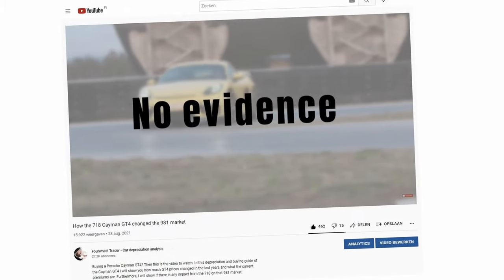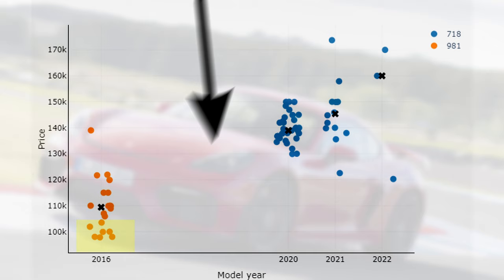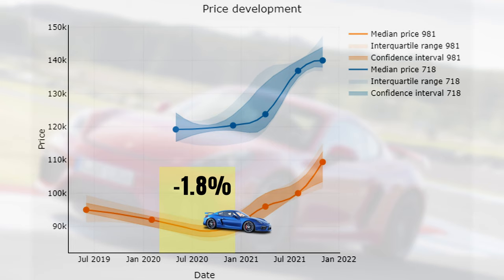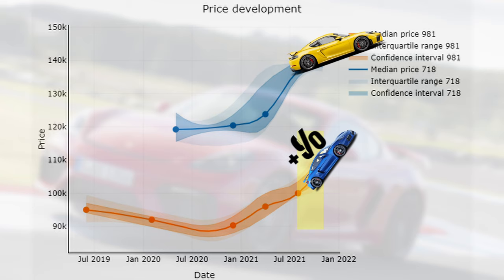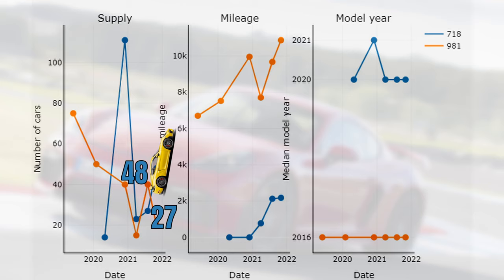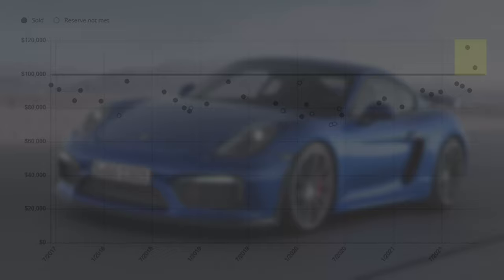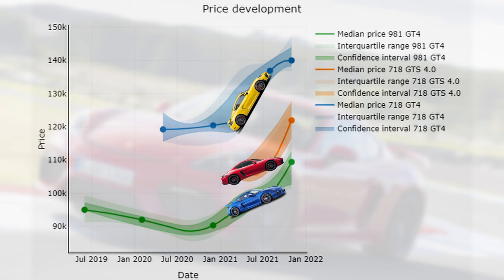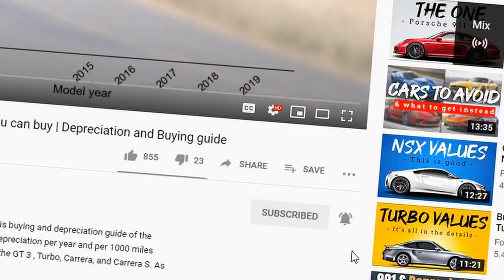Cayman GT4 Prices Exploded In The Last 2 Years – 718 and 981 Depreciation & Buying Guide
Porsche Cayman GT4 prices are on a roll as both the 718 GT4 and 981 GT4 saw severe increases. Yet, recent price developments show that their price trends started to diverge during the last three months. In this depreciation and buying guide I will show you what this means and how the price development compares to the one of the 718 Spyder and the 718 GTS 4.0.

We already saw before that 718 GT4 and 981 GT4 prices saw severe increases. Their price trends, however, aren’t identical and more recently the started to diverge. Historically, 718 GT4 prices remained flat and started to increase relatively late compare to the rest of the market. The increase might also be fuelled by the safety recall which limited the supply of new cars. Supply dropped drastically and this might explain the large price increase of 10% between April and August. Yet,  more recently, the price trend flattened. This contrasts to the price development in the 981 GT4 market. In that market prices accelerated, hereby decreasing the gap between the two cars. Moreover, supply in the Cayman gt4 981 market is close to its all time low.

Two cars which are frequently considered instead of the GT4 are the 718 Spyder and the 718 GTS 4.0. Interestingly, the price trends for these cars differ quite a bit. 718 Spyder prices moved in parallel with 718 GT4 prices while GTS 4.0 prices moved in sync with he 981 GT4 market.

When in comes to future prices, it’s interesting to see how the market will unfold. The price trend has been volatile and the introduction of the GT4 RS might shake up things.

00:00 Price divergence
00:55 Market characteristics
03:16 Price developments
10:00 GT4 vs 718 Spyder vs Cayman GTS 4.0
12:25 Conclusion